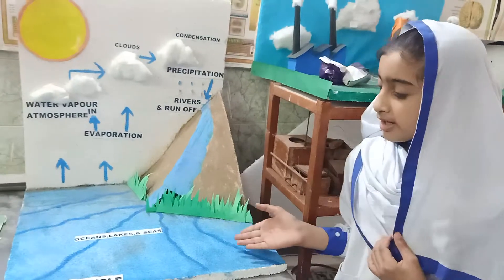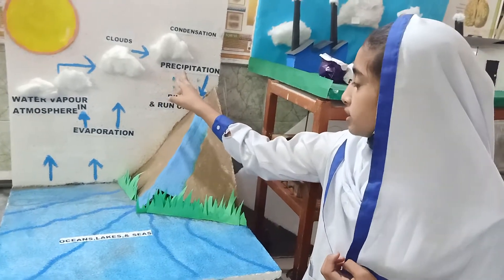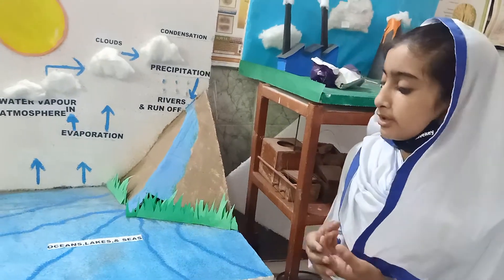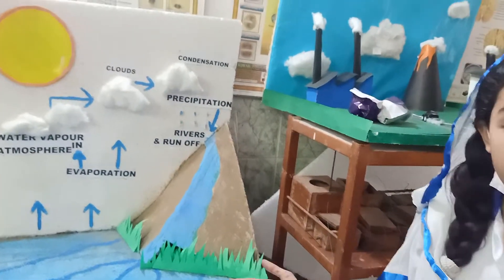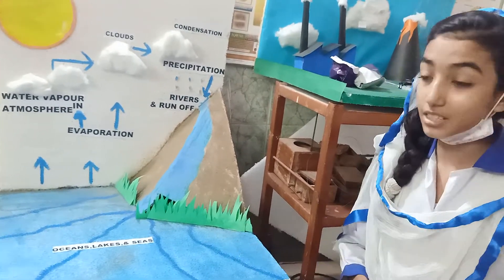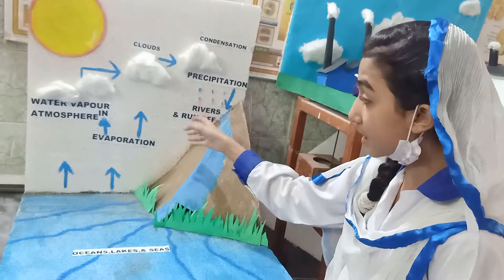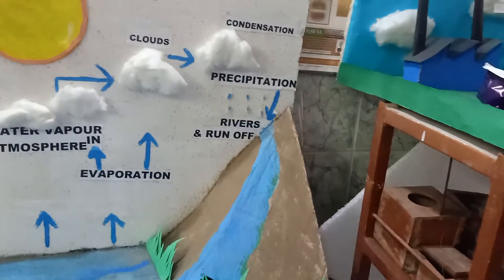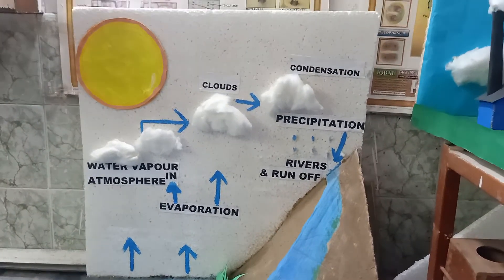Science Model Water Cycle